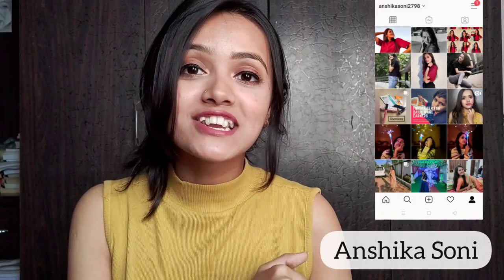DIY photography studio at home | 3 Easy Set up ideas for photoshoot at home | Anshika Soni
In this video I show you guys how to make your own quick DIY background for photoshoot at home .
You no need to buy anything from outside , all the things are available at home only .
I've uploaded the pictures on my Instagram account , go and shower your love -